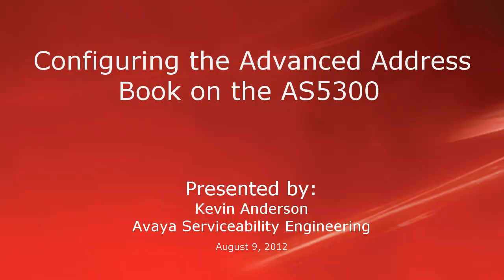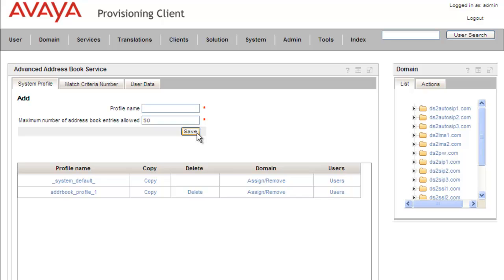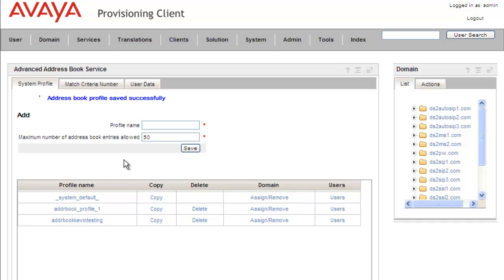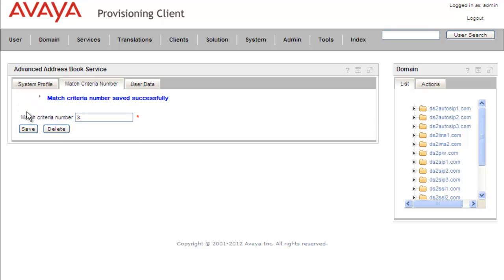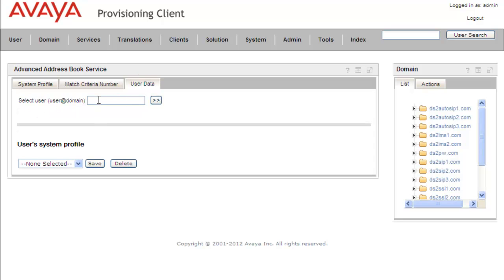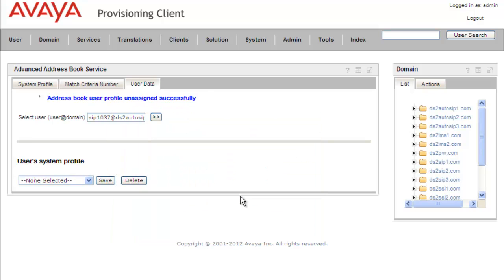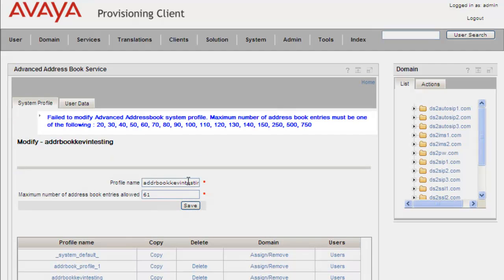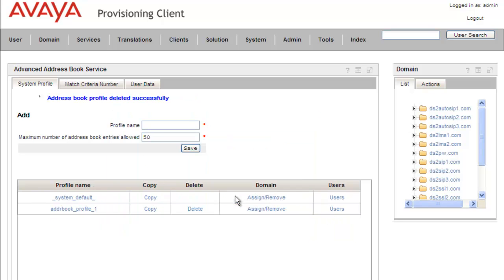How to Configure Advanced Address Book on the Avaya AS5300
This Video details the steps to configure the Advanced address book with the provisioning client. Produced by Kevin Anderson